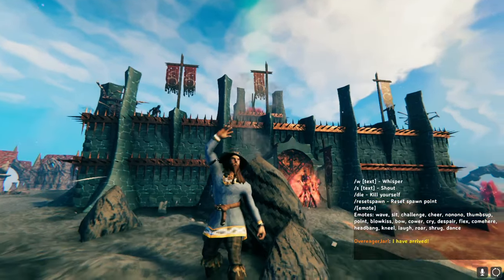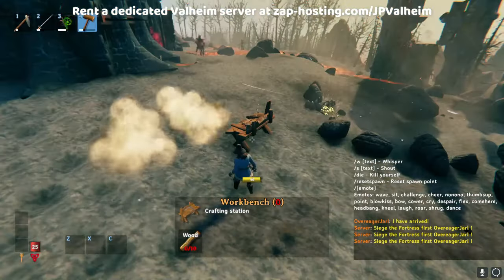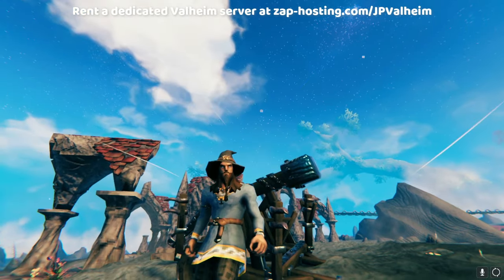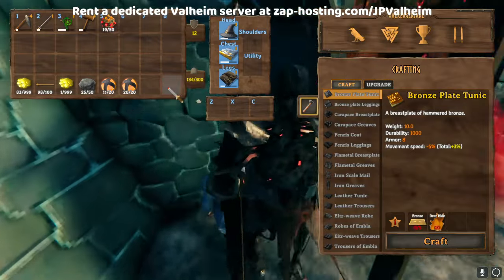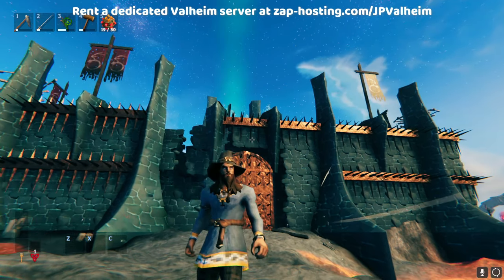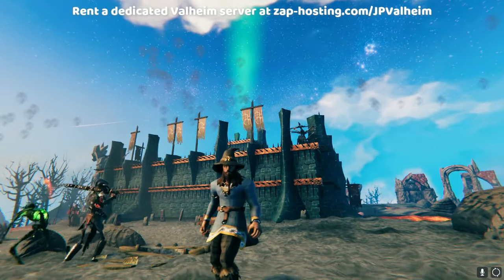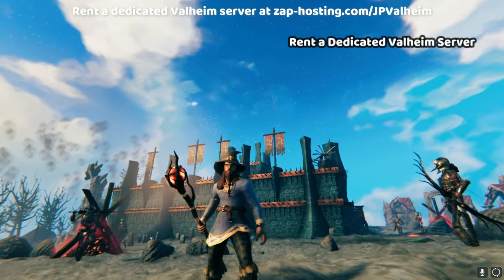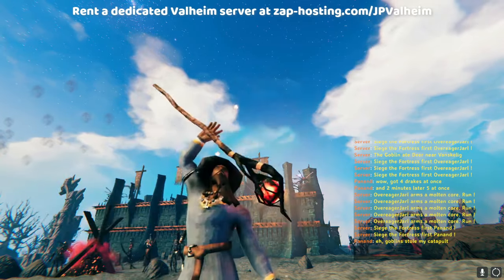How to Revamp Charred Fortresses on Your Valheim Server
Chapters
00:00 Introduction
00:23 Overview
01:09 External Spawners
02:07 Buffed Siege Explosions
02:40 Buffed Molten Cores
04:46 Blocked Building
05:37 Extra Mob Spawners
06:01 Reseting Forts
06:31 Extra Charred Spawners
07:35 Why Charred Forts Should be Hard
08:31 How to Install This
10:02 Rent a Valheim Server